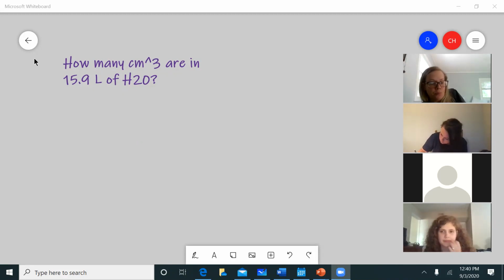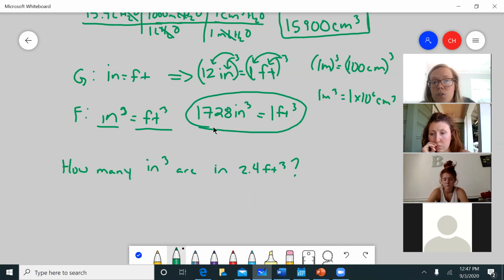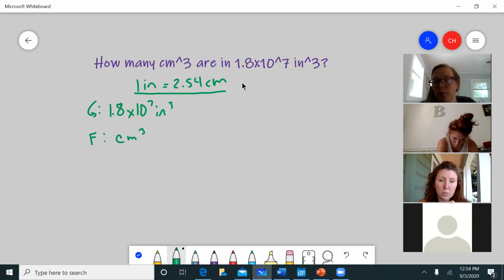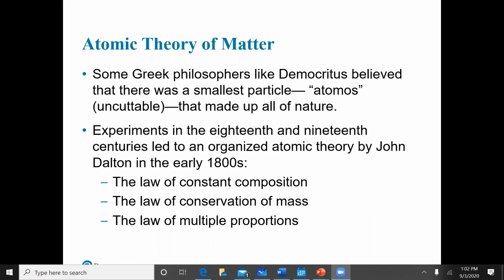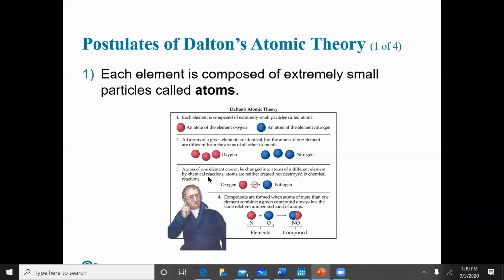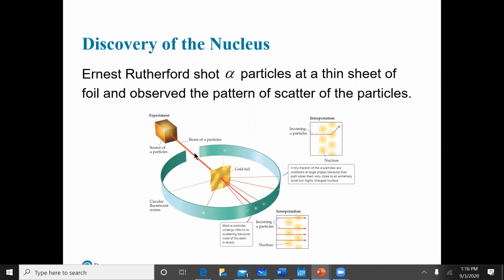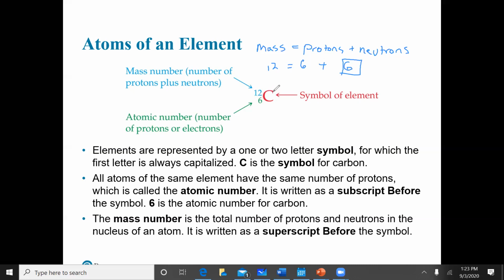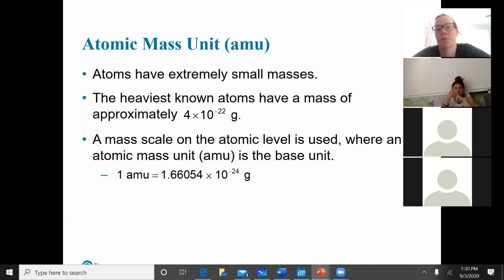9/3/20 CHM 151